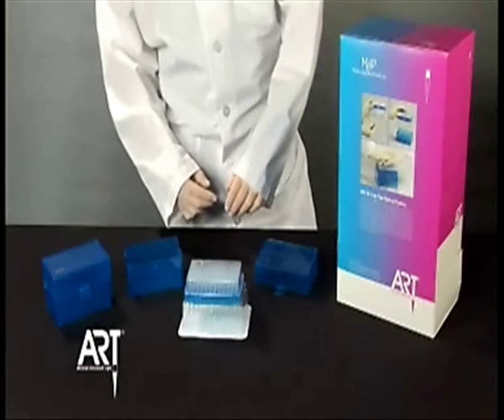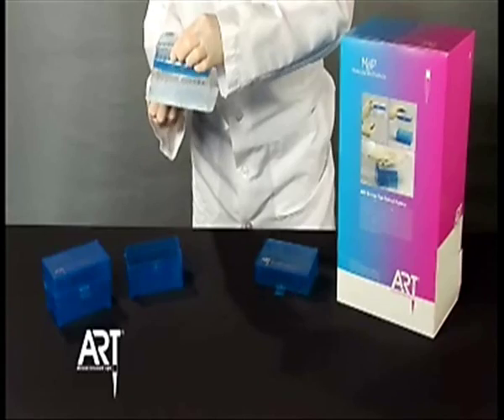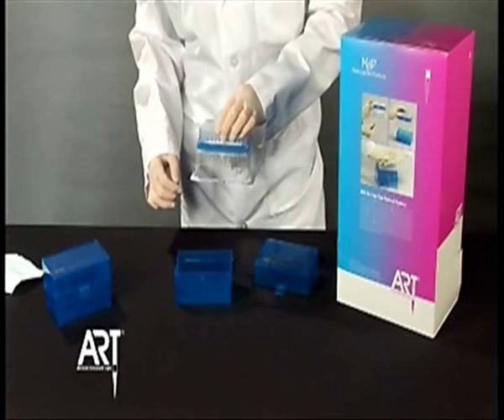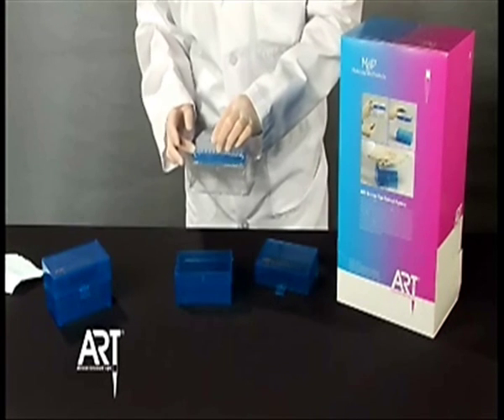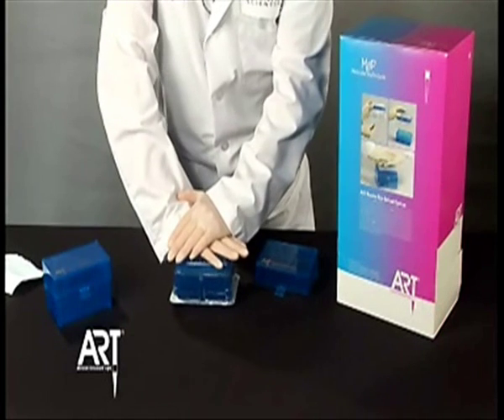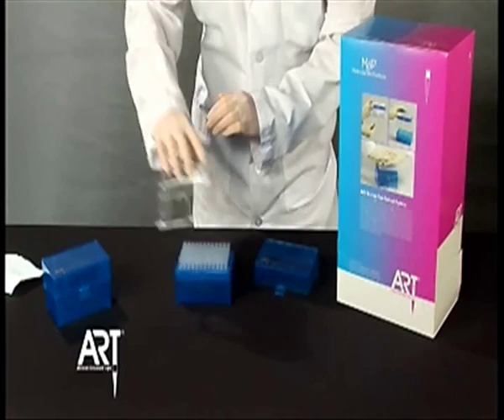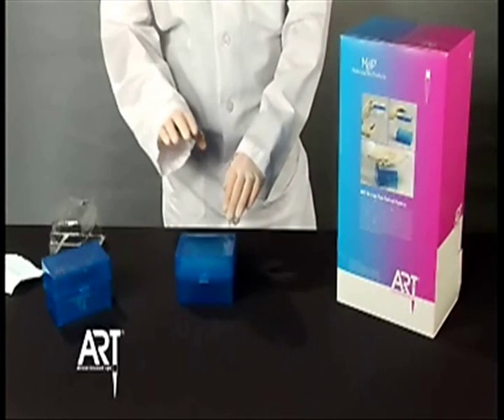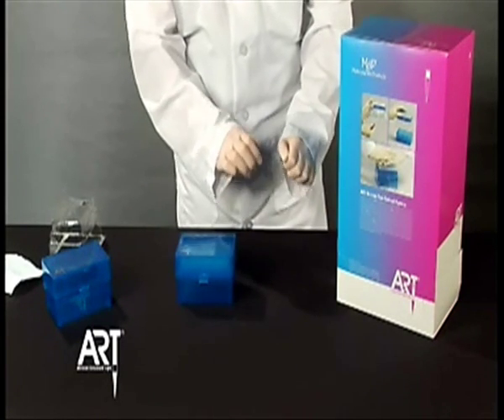MBP ART Barrier Tips Reload System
ART Barrier Tips Reload System

    * The green alternative to barrier tip packaging

    * 100% protection against carry-over contamination

The sterile, barrier tip reload system combines individually packaged blister tubs of recycled plastic and new hinged racks. The push down blister tub easily inserts the ART barrier tips into the hinged racks providing stackable space-saving racks that offer easy, one-handed use.